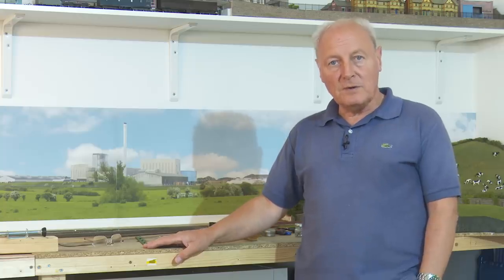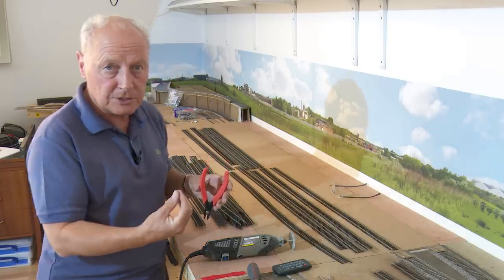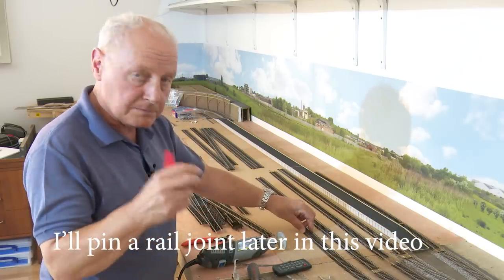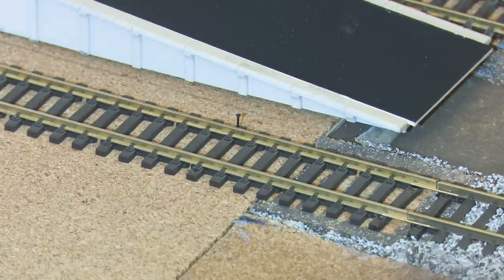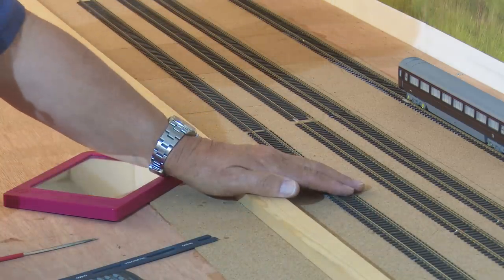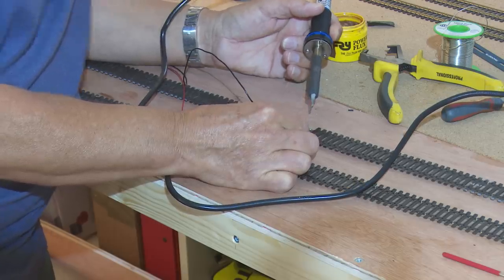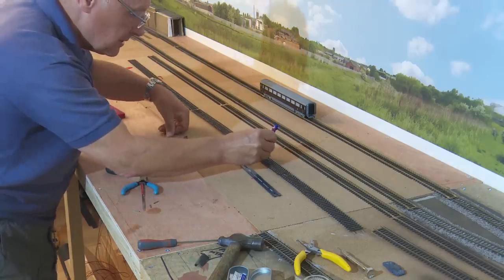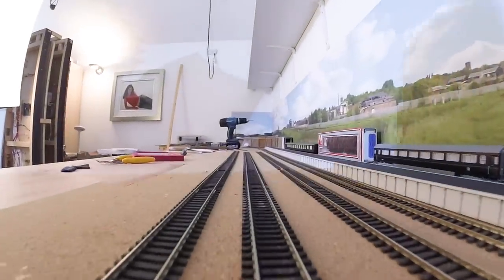Track Laying Glue or Pin? at Chadwick Model Railway | 38.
Laying track but what's the best way to fix it down?

Amazon Links.